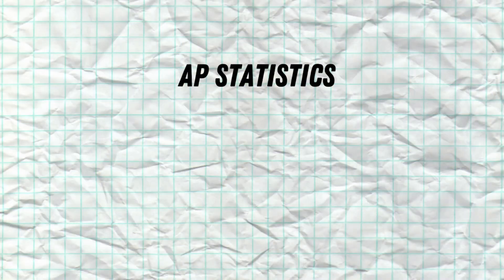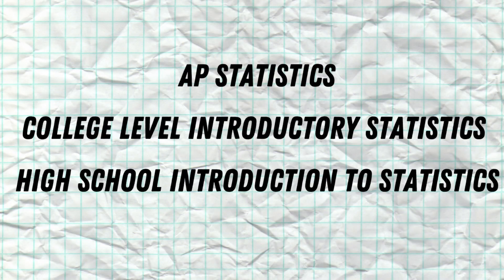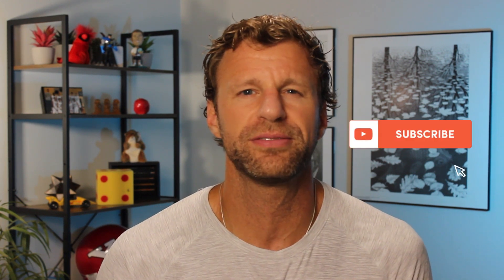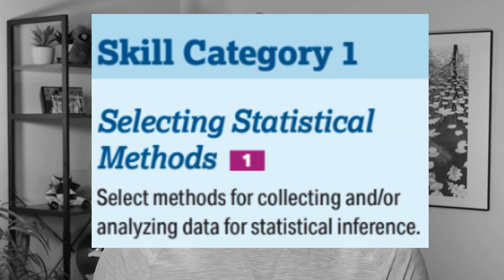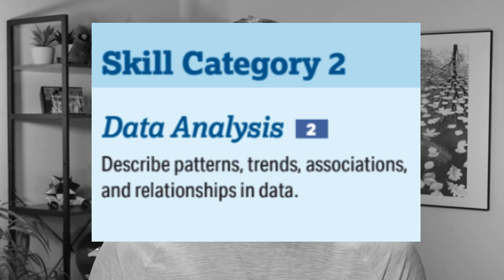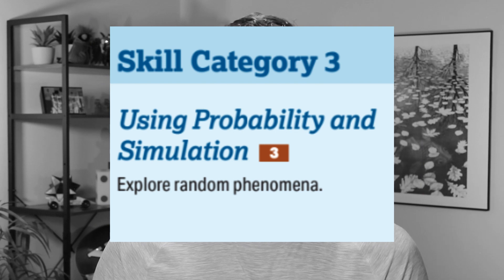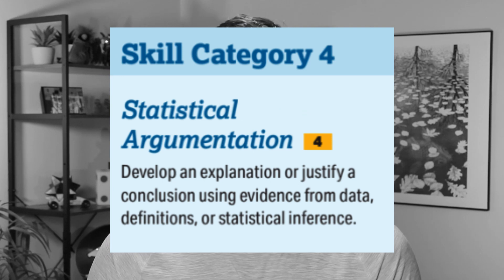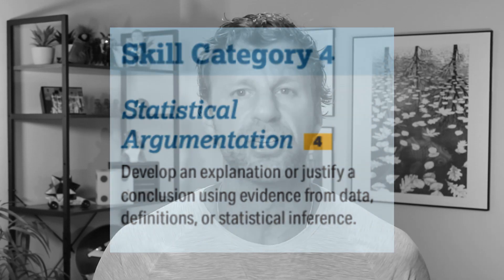Is STATISTICS hard?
It's probably the most asked question I get from new students. So how hard is introductory or AP Statistics? It's hard. but you can do it. Remember to practice and focus on applying concepts. Don't just memorize. Most importantly, remember that I am here on YouTube to help.